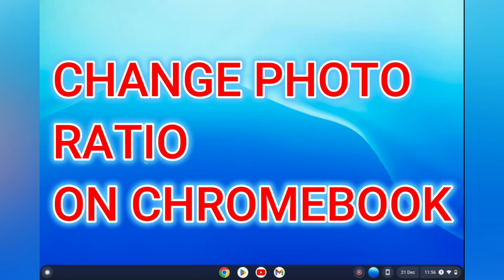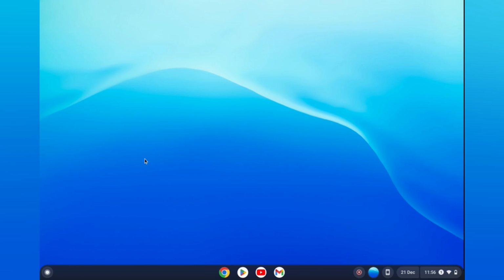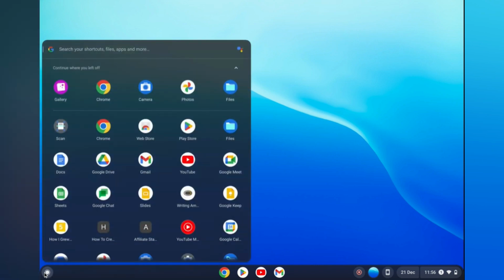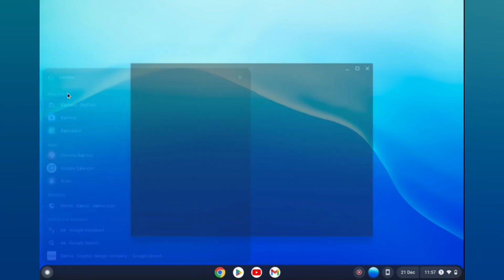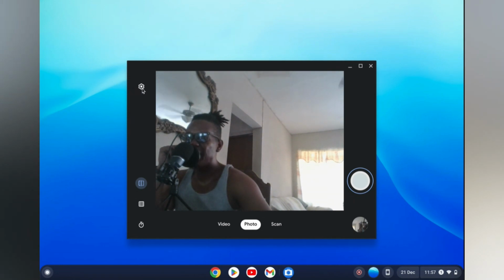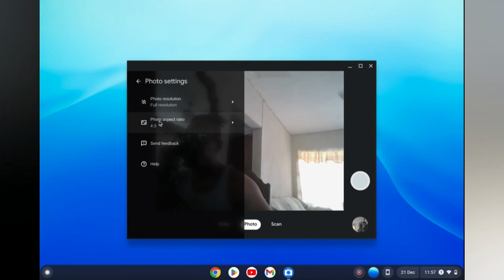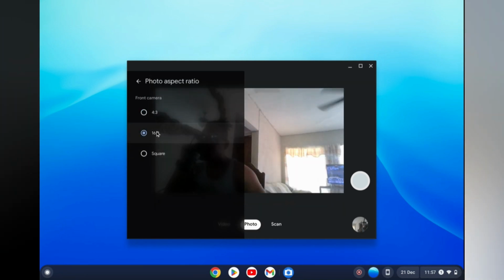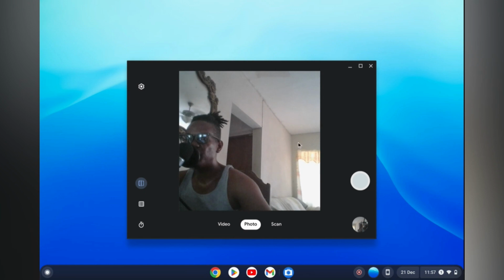HOW TO CHANGE PHOTO RATIO ON CHROMEBOOK